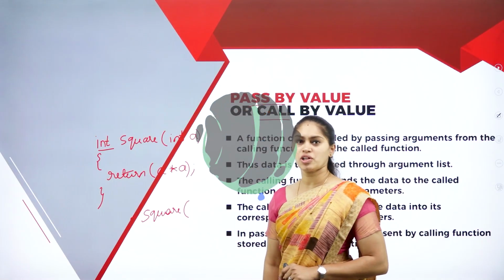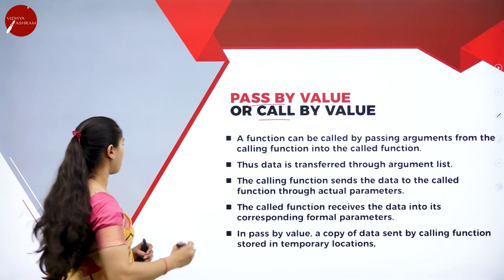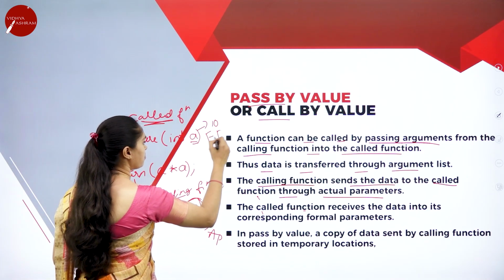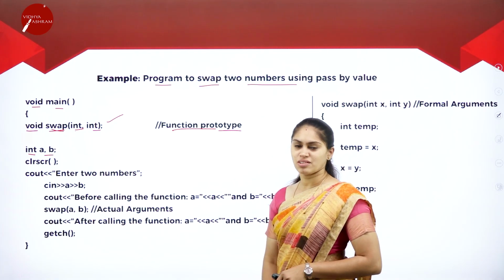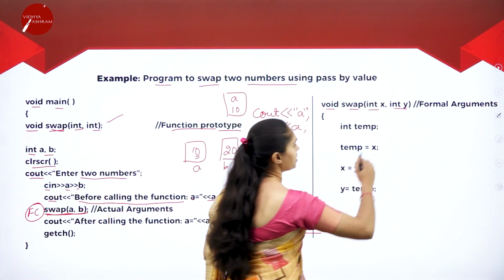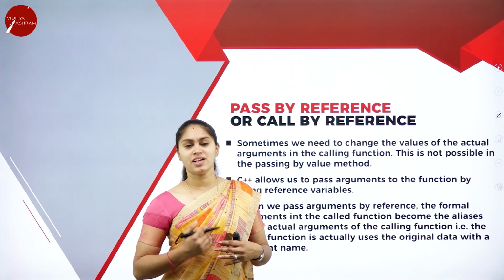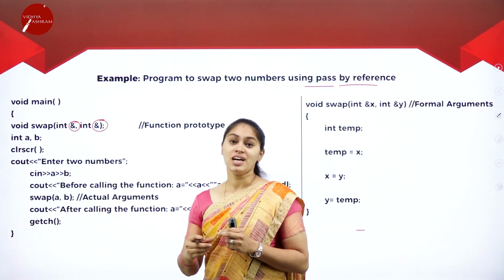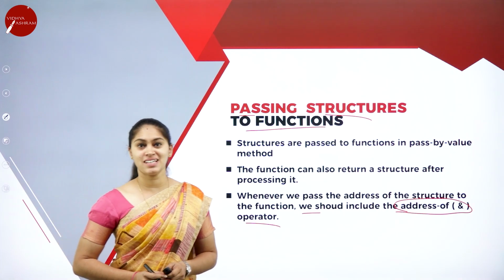DAY 57 | COMPUTER SCIENCE | I PUC | USER DEFINED FUNCTIONS | L4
Class : I PUC
Stream : SCIENCE AND COMMERCE
Subject : COMPUTER SCIENCE
Chapter Name :  USER DEFINED FUNCTIONS
Lecture : 4